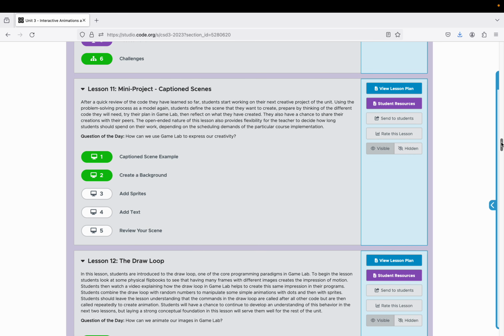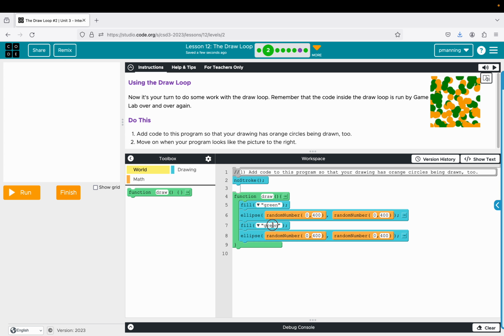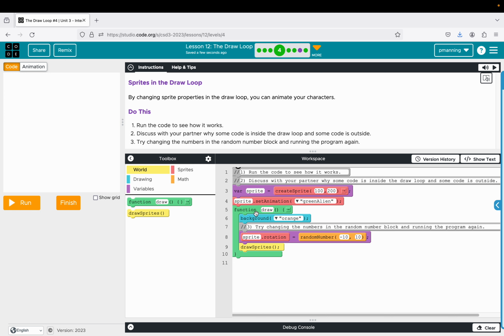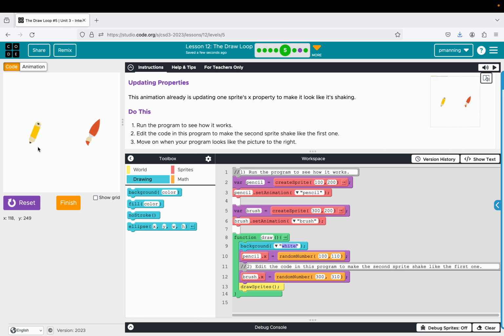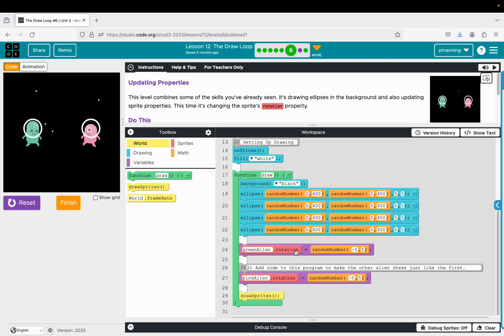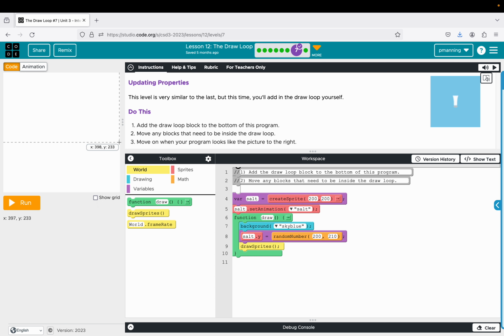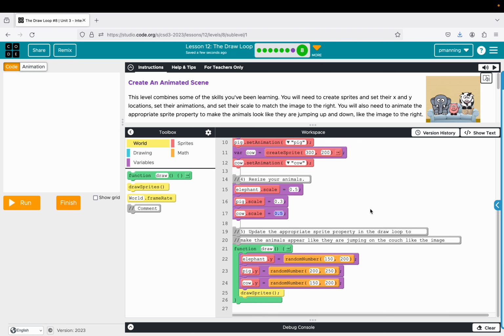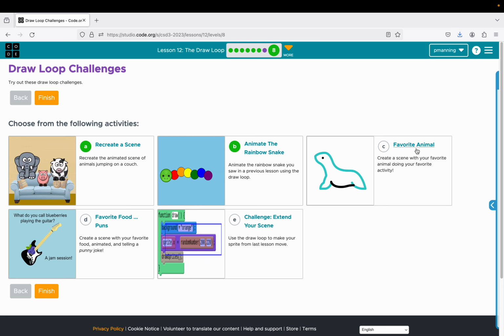Code.org Discoveries U3 L12 | The Draw Loop tutorial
Tutorial with solutions for all levels, practices, and the assessment level. I also provide a couple of examples of the challenge problems. For more videos in Code.org Unit 3 - Games and Animations please check out my Unit 3 play list on my channel @ComputerScienceCoach